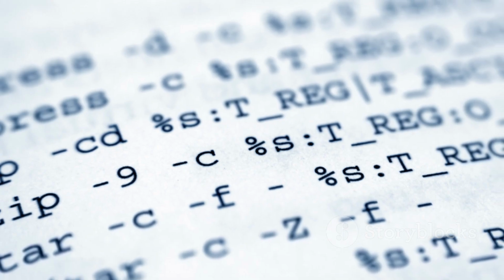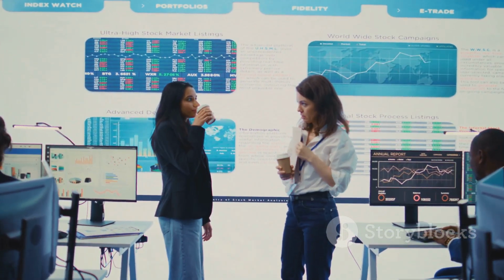SQL The Magical Librarian of Databases! 2025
Welcome to Tamil Software Developer ! 🎥✨

Dive into a world of knowledge with our comprehensive range of free courses and tutorials. Whether you're a beginner or looking to sharpen your skills, we offer a treasure trove of content in Python, Django, JavaScript, HTML, CSS, SCSS, Bootstrap, PHP, Laravel, Cybersecurity, and more!

Our channel is dedicated to providing high-quality, copyright-free learning materials designed to help you excel in web and mobile development, cybersecurity, and beyond. From detailed coding tutorials to practical project-based lessons, we’ve got everything you need to master the art of software engineering and become a proficient developer.

Empower yourself with the skills to create, innovate, and thrive in the tech world. 🌟

Happy learning! 🚀